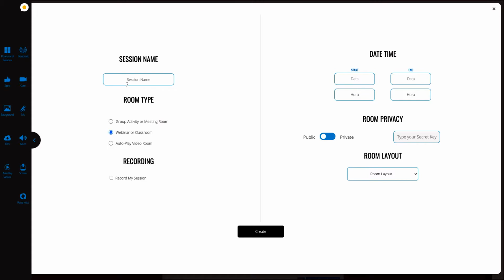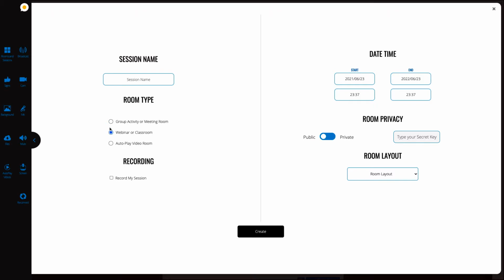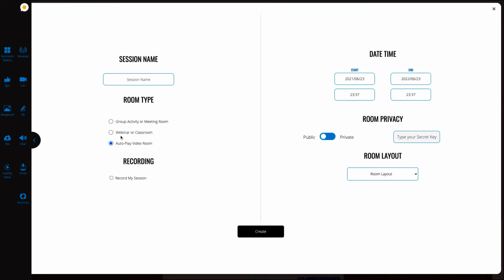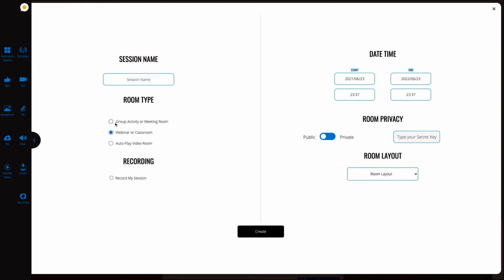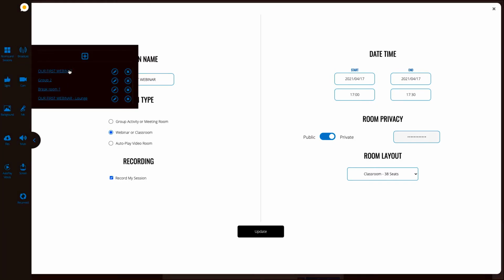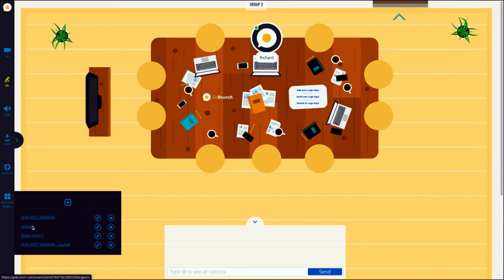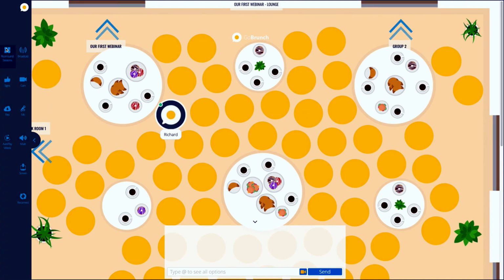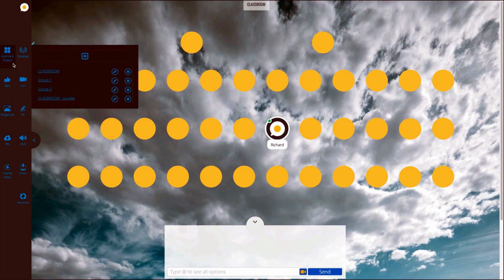How to Edit Your Webinar and Add Multiple Sessions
This tutorial will show how you can edit your event and your sessions. We'll demonstrate how to add breakout rooms suitable for online classrooms and multiple tracks inside your virtual event.